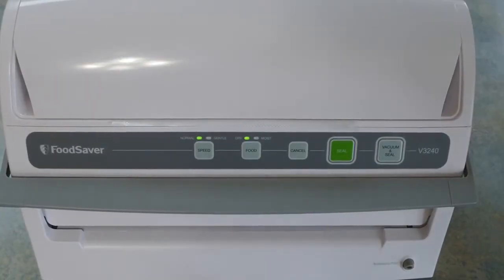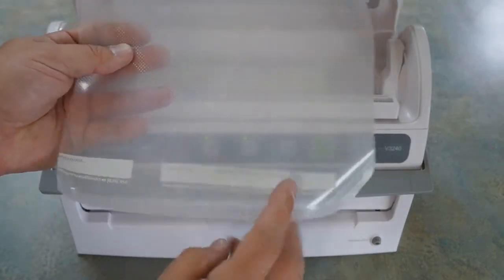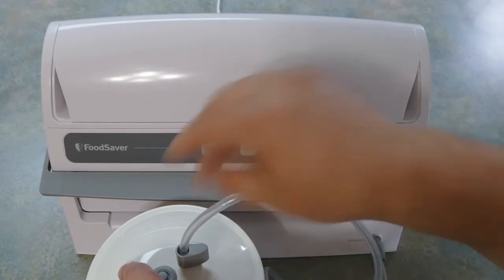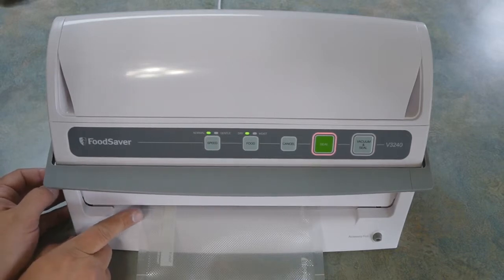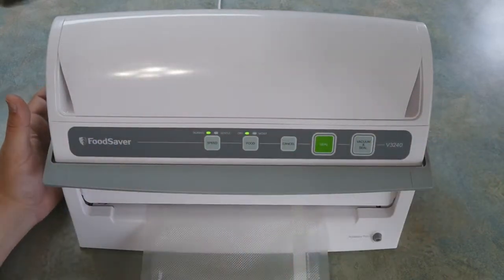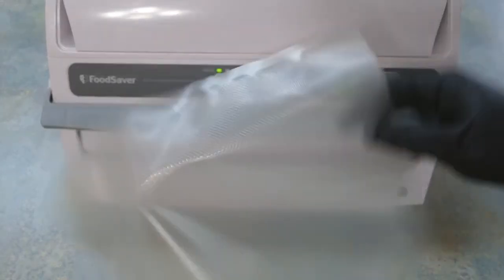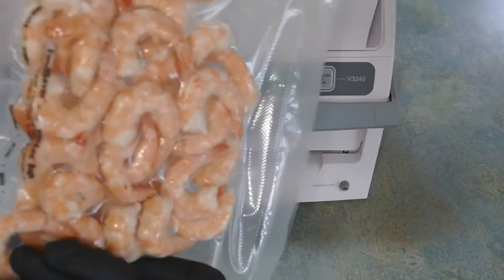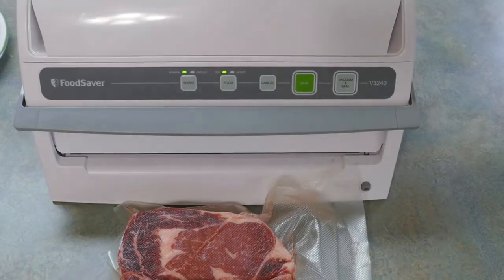Foodsaver V3240 Vacuum Sealer Real World Usage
►buỳ best þrice
Foodsaver V3240 Vacuum Sealer   Real World Usage, Foodsaver V3240 Vacuum Sealer   Real World Usage